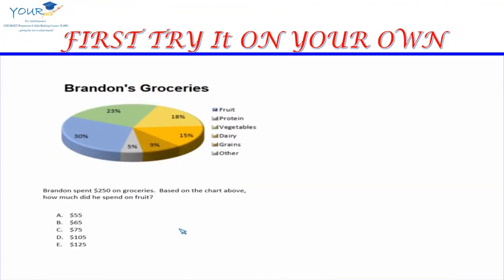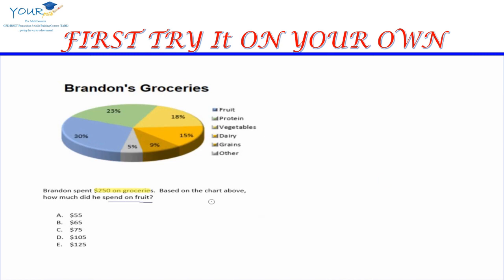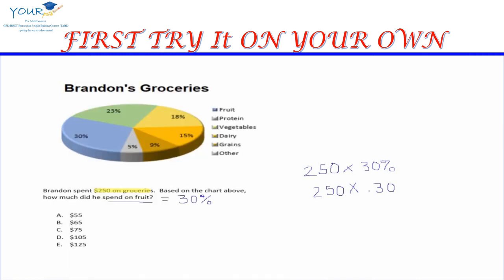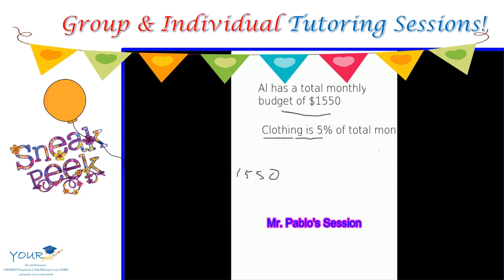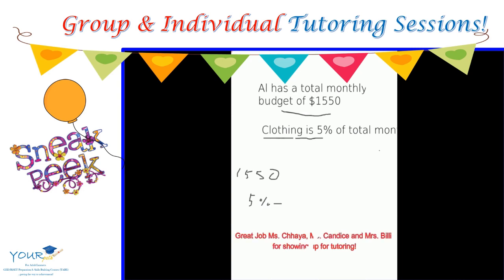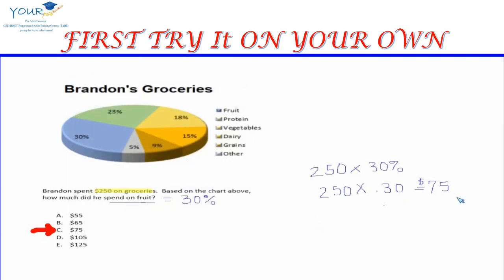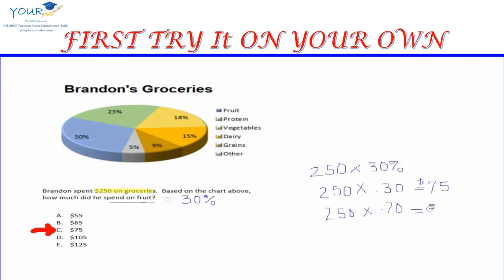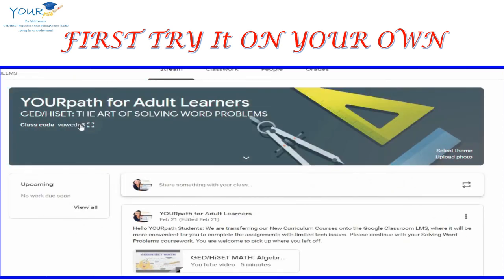GED/HISET MATH: SOLVING WORD PROBLEMS INVOLVING PERCENTS/DECIMALS